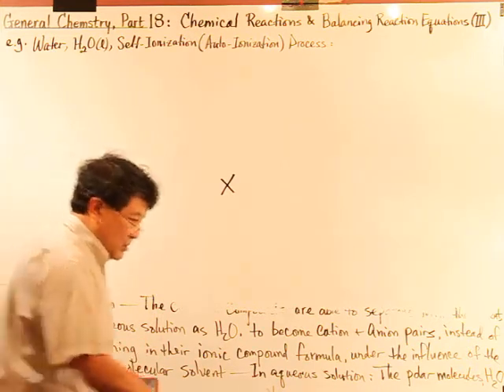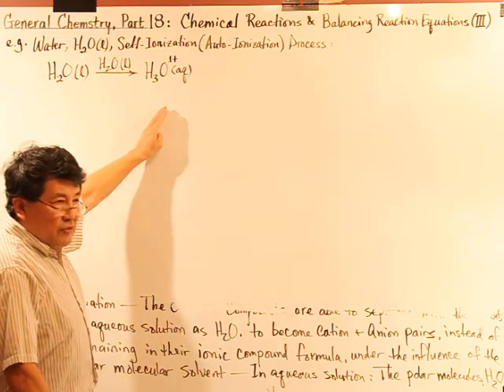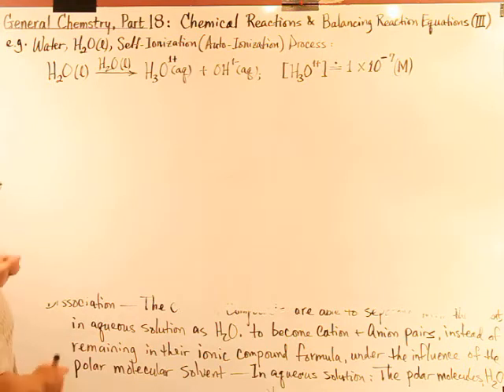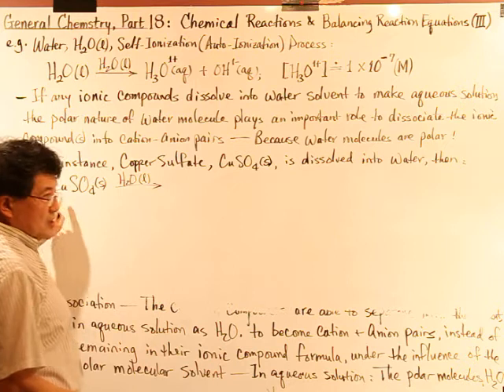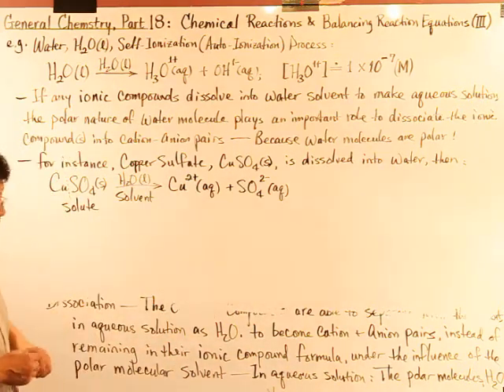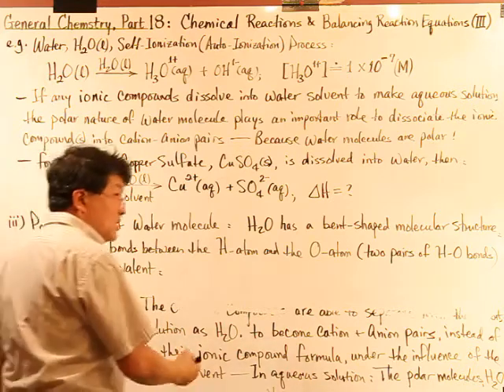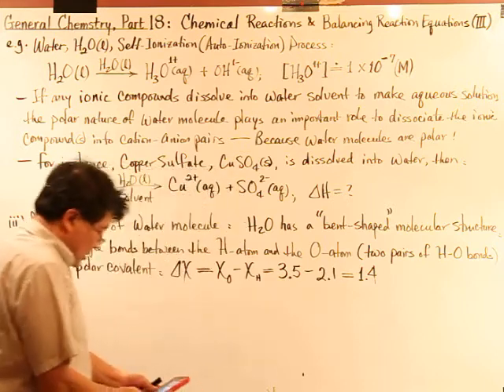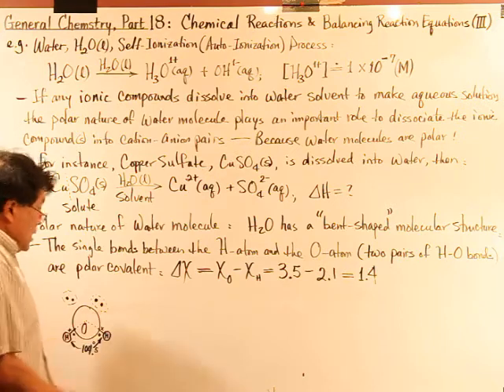CHEM 141 Part 18 Reaction III